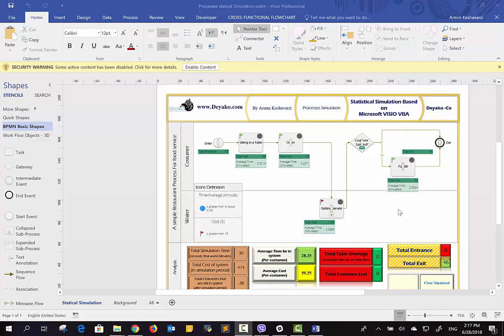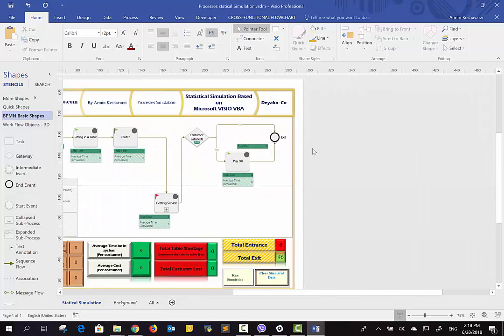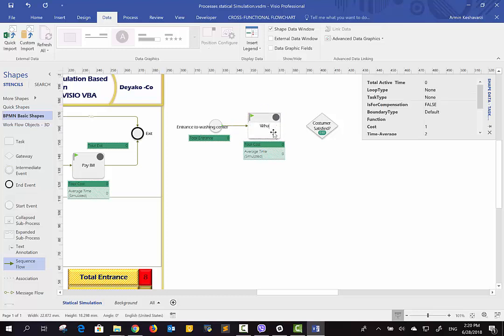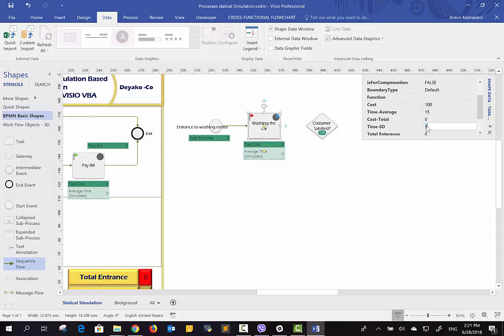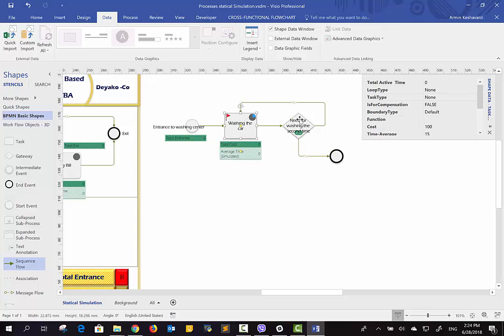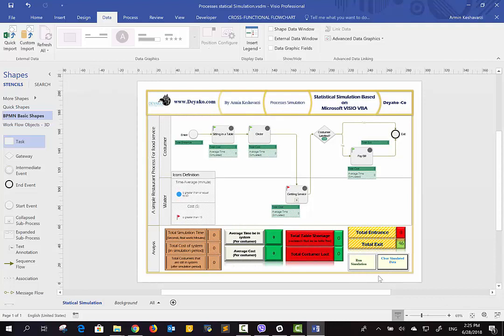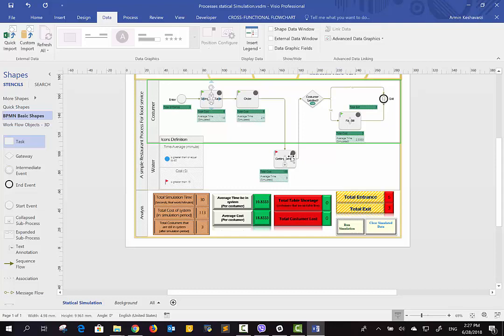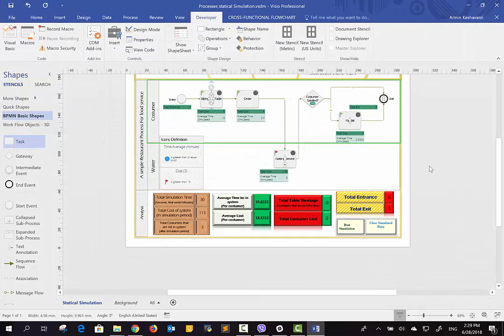Process Simulation in Microsoft VISIO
This software is developed based on the Micro VBA in Microsoft Visio for statistical simulation of processes. This is really simple and comfortable application, and you easily can draw your desired processes in the Microsoft Visio, then you need to add data for each shape.